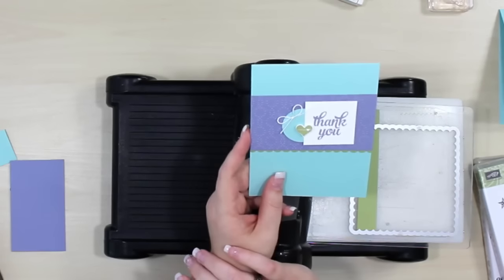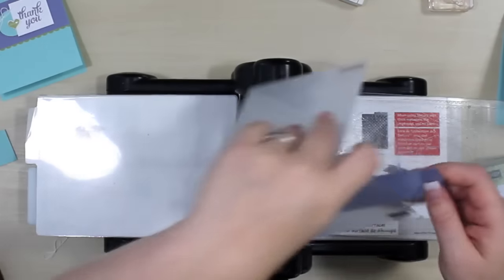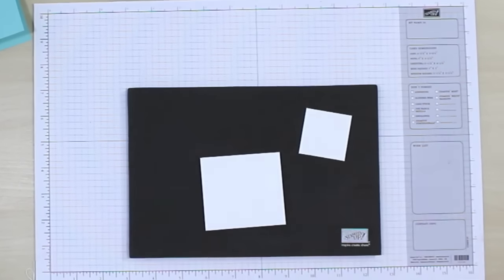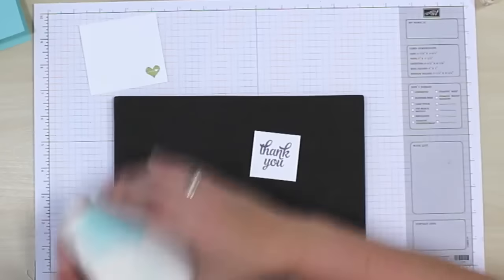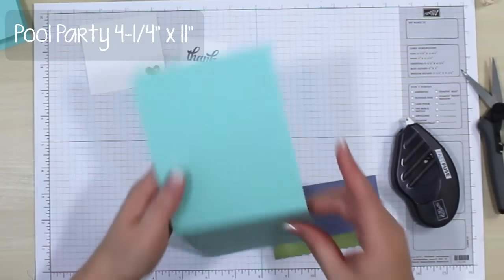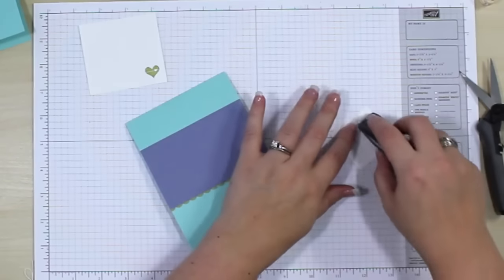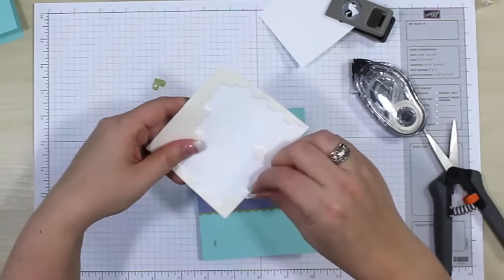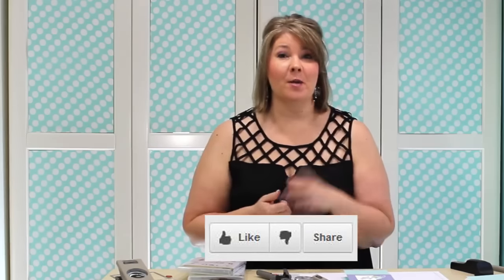Making a Handmade Thank You Card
Thanks for joining me for today's Pre-Friday Flip - Making a Handmade Thank You Card!

Today we are making the inspiration card for an upcoming Friday Flip.

Here are the supplies and product order links for this project: Supplies

Meg